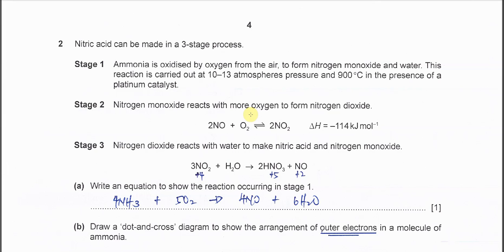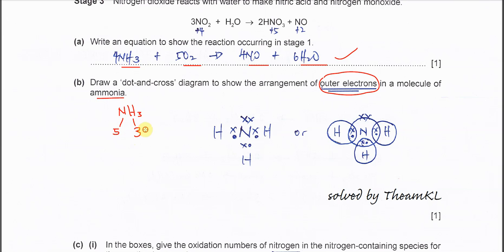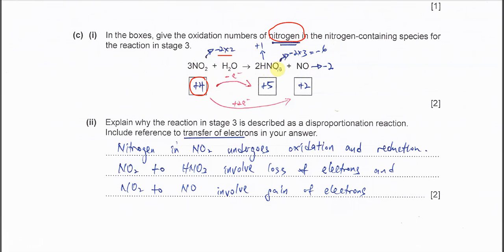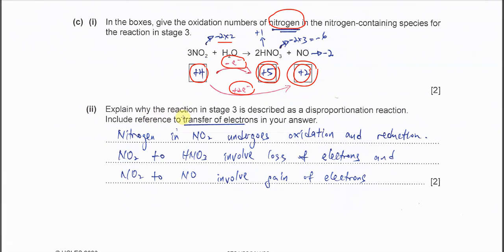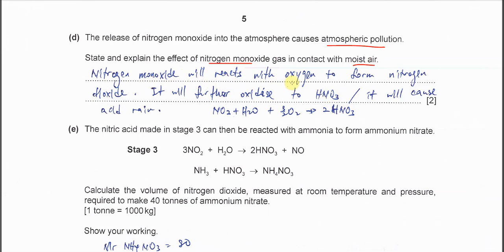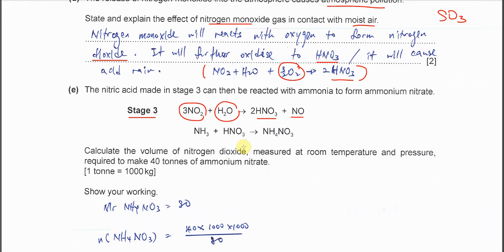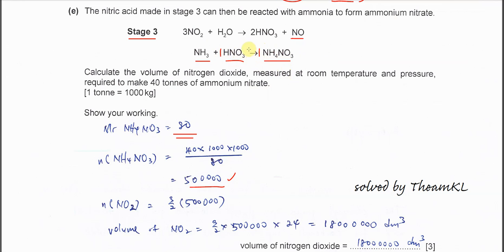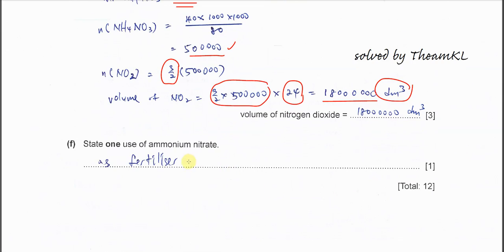9701/22/M/J/20/Q2 Cambridge International AS Level Chemistry 9701 May/June 2020 Paper 22 Question 2